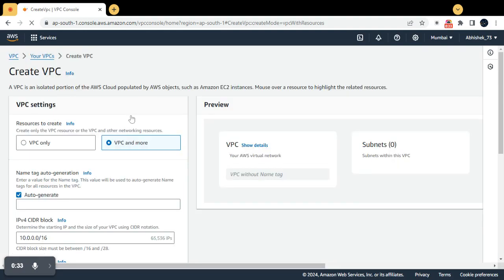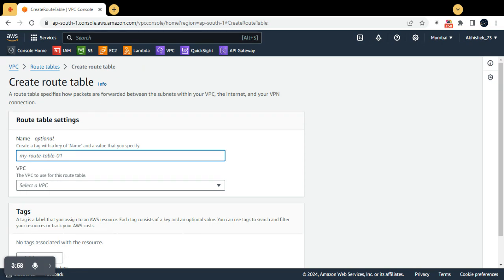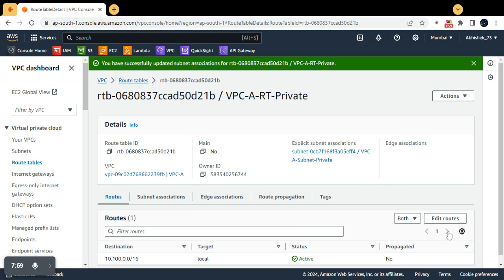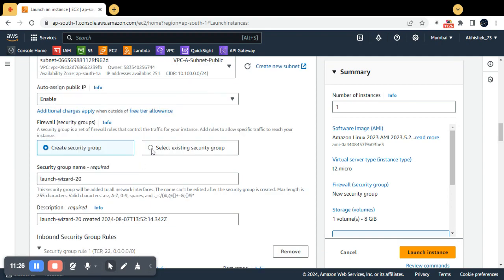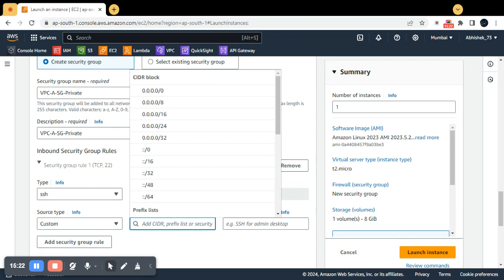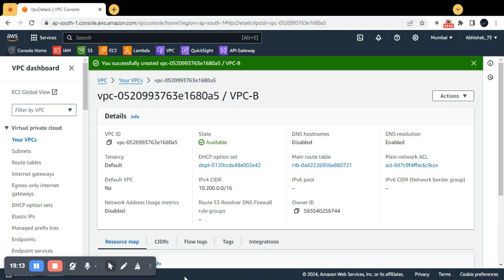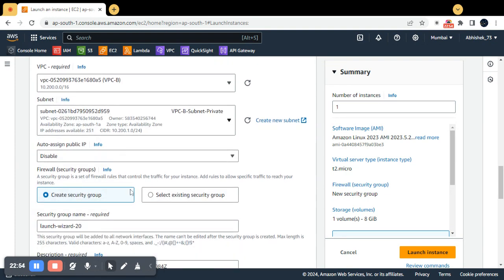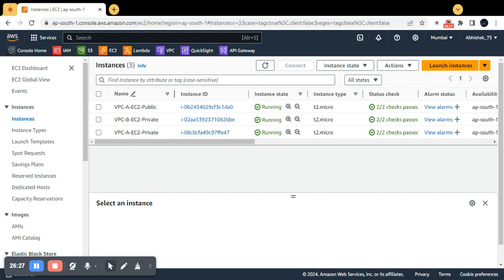VPC Peering and Security Configuration for Multi-VPC Communication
In this video, we dive deep into the essentials of VPC Peering and Security Configuration for seamless multi-VPC communication. Whether you're managing multiple VPCs in AWS or another cloud provider, understanding how to securely connect and configure them is crucial.

🔍 What You'll Learn:

Introduction to VPC Peering: Understand what VPC Peering is and why it's essential for interconnecting Virtual Private Clouds.
Step-by-Step Setup: Learn how to establish VPC Peering connections with a detailed, easy-to-follow tutorial.
Security Best Practices: Discover best practices for securing your VPC Peering connections, including route tables, security groups, and network ACLs.
Troubleshooting Tips: Get practical advice on how to diagnose and resolve common issues that may arise in multi-VPC setups.
Real-World Use Cases: See how VPC Peering can be applied in various scenarios to enhance your cloud architecture.
Whether you're a cloud newbie or a seasoned professional, this guide will provide you with the knowledge and tools to efficiently manage and secure communication between multiple VPCs.